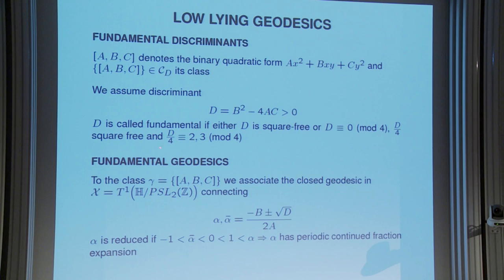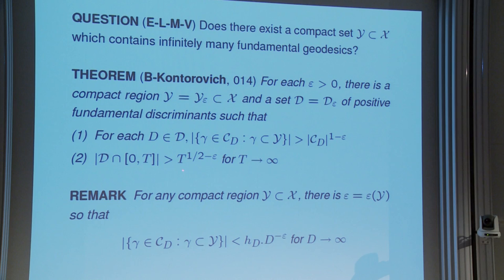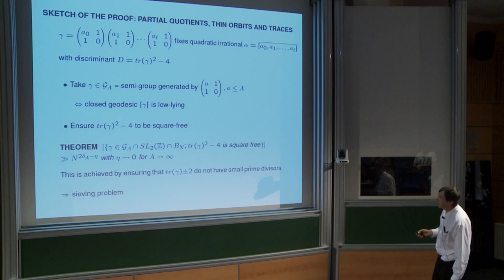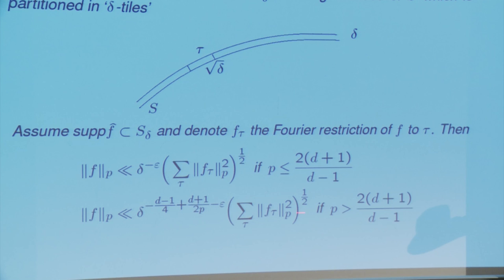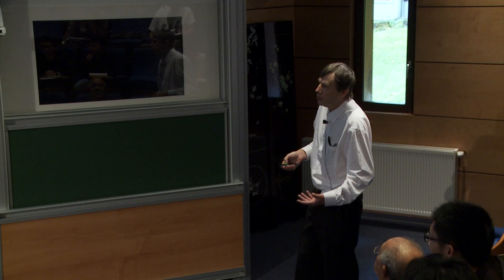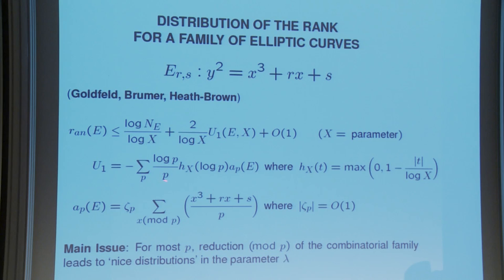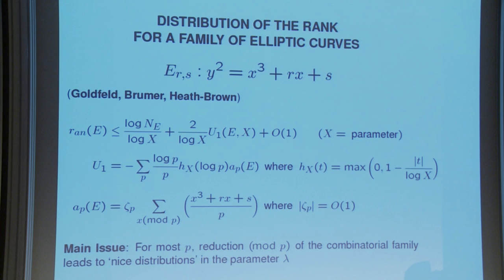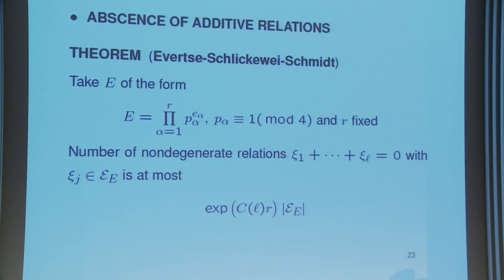Jean Bourgain - 2/2 The orbital circle method and applications...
Jean Bourgain - The orbital circle method and applications / Toral eigenfuctions and their nodal sets